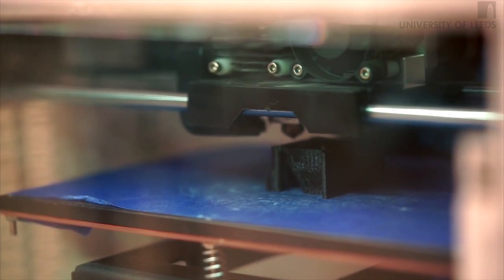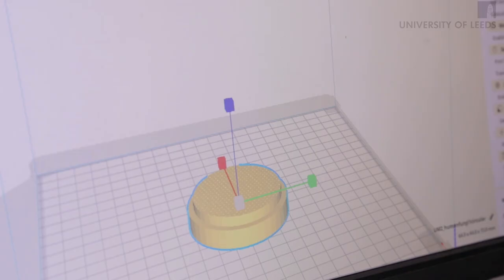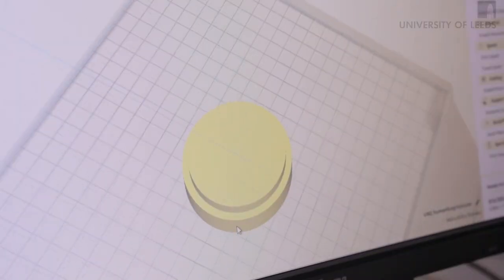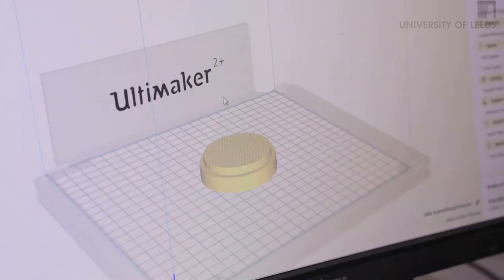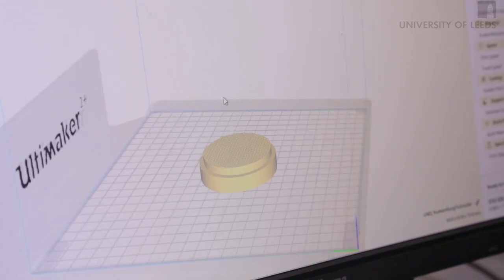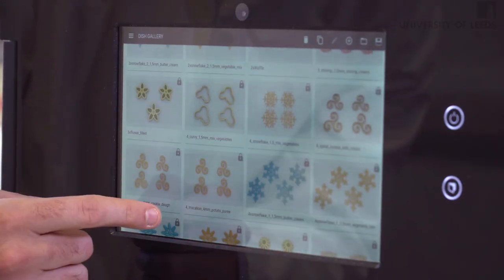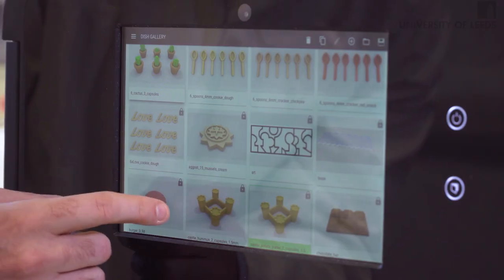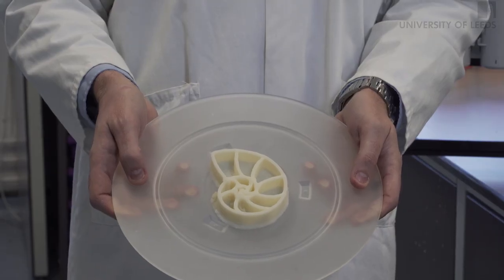3D Printing Food: the Real-Life Star Trek Replicator? Additive Manufacturing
3D printing: Food Science and Nutrition: University of Leeds

To begin with, let’s define what 3D printing actually is. At its core, 3D printing is an additive process—this means objects are created by adding material layer by layer from the ground up, rather than carving them out of a larger block.

In order to print an object, the process starts with a 3D computer design. There are many different programs available to design these models. Once the model is complete, it’s converted into a file format composed of digital slices—thin layers that tell the printer exactly where to print each successive level of the object.

Applications of 3D Printing

While most people associate 3D printing with engineering or design prototypes, this technology has wide-ranging applications across multiple industries:

Construction

Aerospace

Healthcare

And now, increasingly, food manufacturing

Food 3D Printing: What Does It Involve?

The same principles of additive manufacturing are used in food 3D printing, except that instead of plastic or metal, we’re using food as the raw material.

The types of food suitable for printing vary. Some common examples include:

Chocolate

Cheese

Mashed potato—which is being used in the demonstration today

In this context, food is extruded through a nozzle and layered into a three-dimensional shape—just like in traditional 3D printing.

Why Use 3D Printing for Food?

There are several promising applications for food 3D printing:

Textured foods for the elderly: Older adults often require softer foods due to chewing or swallowing difficulties. With 3D printing, we can create soft foods that still have visual appeal and structure.

Educational tools for children: Food printing can be used to create engaging, visually interesting foods that encourage children to eat more vegetables or try new foods.

Alternative proteins: One of the most innovative applications is the development of plant-based or lab-grown meat alternatives. These can be printed into shapes and textures that mimic traditional meat products.

Customized nutrition: In the future, consumers may be able to print personalized meals at home, tailored to their exact nutritional needs without requiring advanced cooking skills.

Challenges in Food 3D Printing

Of course, this technology comes with several limitations and concerns:

Material limitations: At present, we’re mainly able to print foods with soft, paste-like consistencies—mashed potato, chocolate, cheese. When it comes to firmer substances like meat or fibrous vegetables, additional additives are often needed to ensure they extrude and set properly.

Speed and efficiency: Although food 3D printing is faster than high-resolution industrial 3D printing, it’s still not a fast process. For example, printing a small “potato castle” can take around 30 minutes. This slow pace makes it difficult to integrate food printing into existing manufacturing lines that also involve baking, packaging, or freezing.

Food safety: Not all 3D printers are built to handle food safely. Even when using food-safe materials and designs, rigorous hygiene standards must be maintained. Fortunately, some sectors—such as custom cake decoration and gourmet restaurants—are already successfully incorporating 3D food printing.

The Future of Food 3D Printing

Despite current limitations, the field is expanding rapidly:

New materials are constantly being tested and validated—including printed meat and vegetables.

Technological improvements are helping increase printing speed and resolution.

The possibility of home-use food printers is becoming more realistic, with customized dietary solutions just a few clicks away.

Moreover, innovative applications are being explored, including the use of food 3D printers on long space voyages, where compact, customizable food systems will be essential for human survival and wellbeing over extended missions.

Conclusion:3D food printing represents an exciting convergence of technology, nutrition, and creativity. While it is not yet a mainstream tool for everyday households, its potential to revolutionize how we produce, consume, and understand food is undeniable.